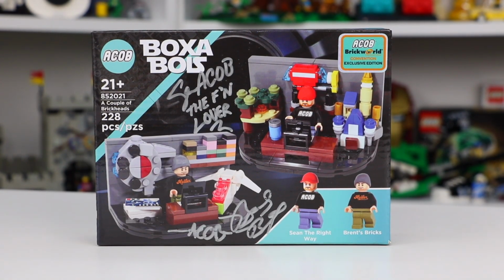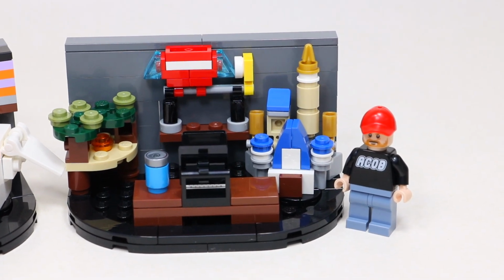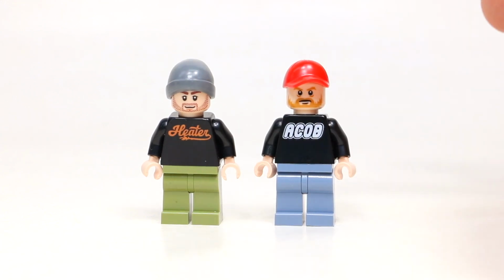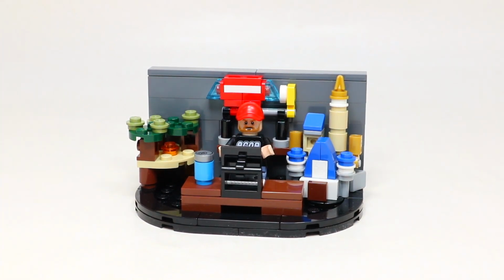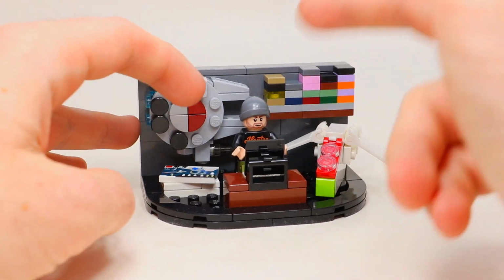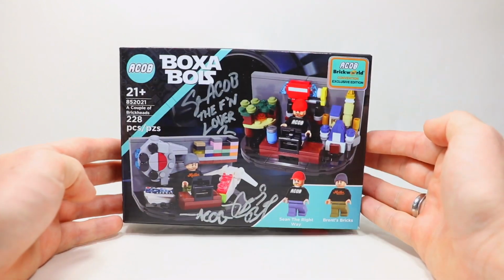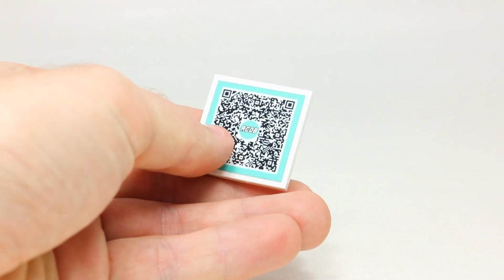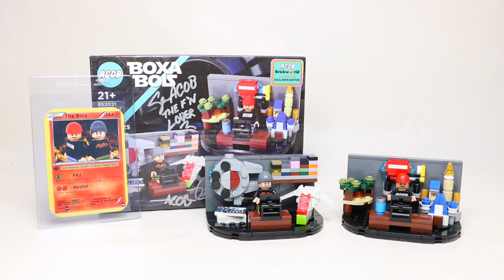LEGO 'BOXABOIS' Custom-Built Set from @ACOB Review! - Set # 852021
A special review of the LIMITED EDITION, only 135 made, custom LEGO set 'BOXABOIS' from @ACOB A Couple of BrickHeads!  This set includes minifigures of Sean and Brent, with custom printed torsos of the hottest merch around. Each host sits at their desk at comfy brick-built chairs ready to lock in for 2-3 hours of discussion on and off the rails. Brent is prepared for the next Boxabois check with a stack of sets at his side while Sean has a latte as cold as the Rockies at the ready. Each host is also surrounded by some of the girthiest heaters that they hold near and dear.

Just when you think things couldn't get any better, each set has a 1 in 10 chance of containing Full Price Jones himself sitting on a throne of his riches.

Each set is built with official bricks, custom printed official torsos, and custom printed official battle pack tile.